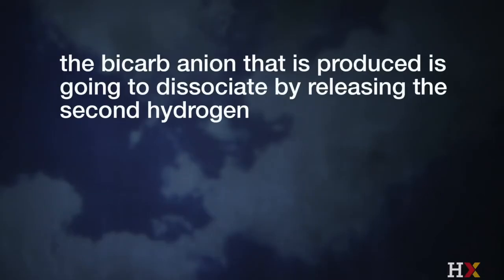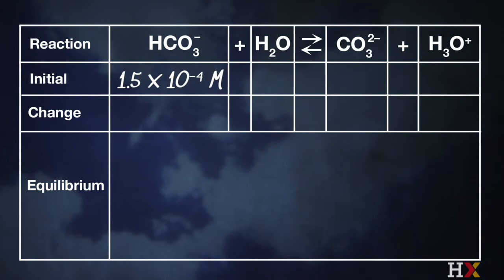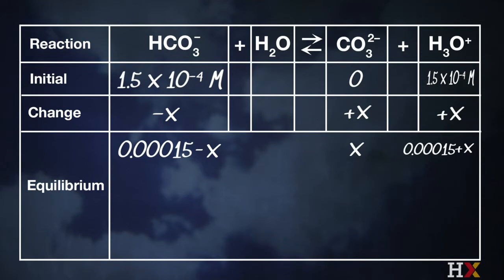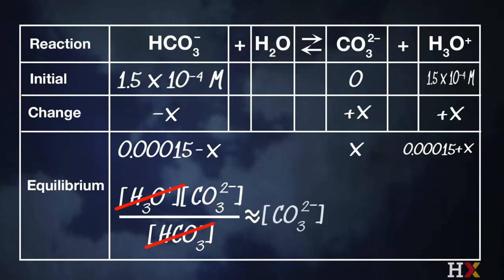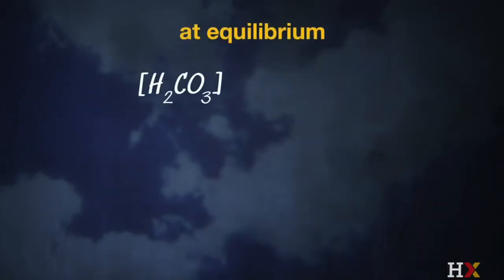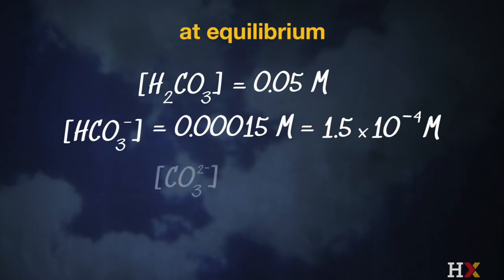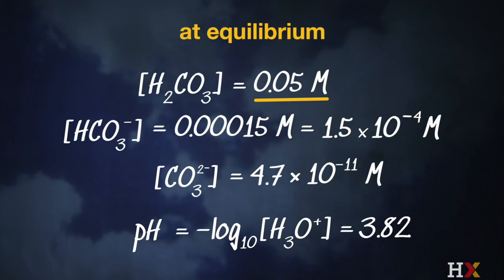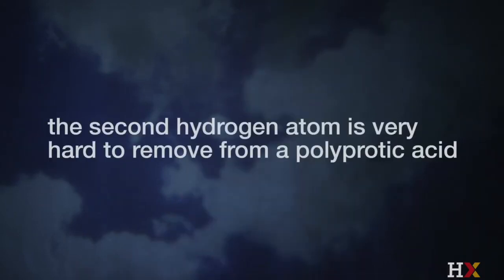HX131 Calculating the pH of a Polyprotic Acid: Dissociation 2